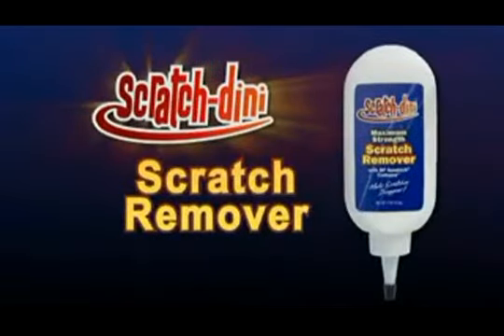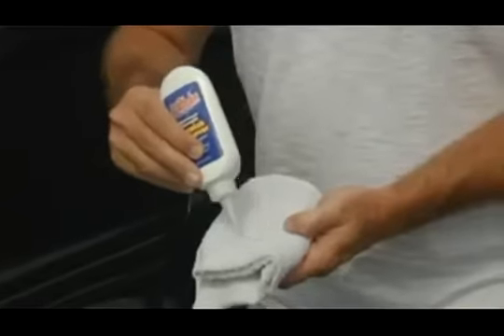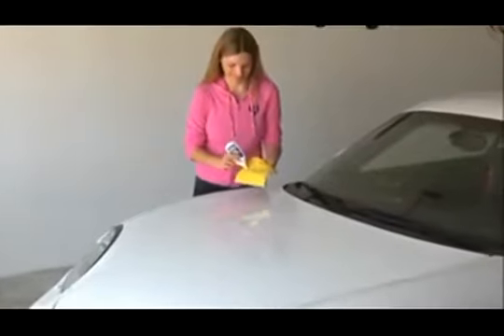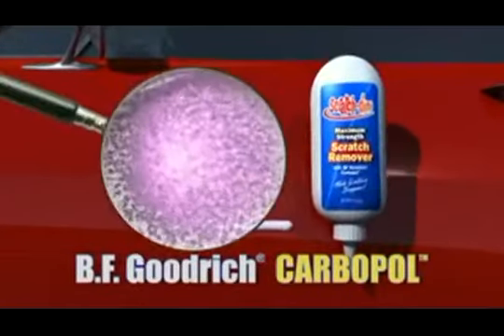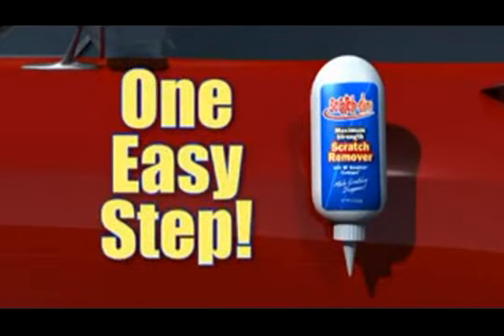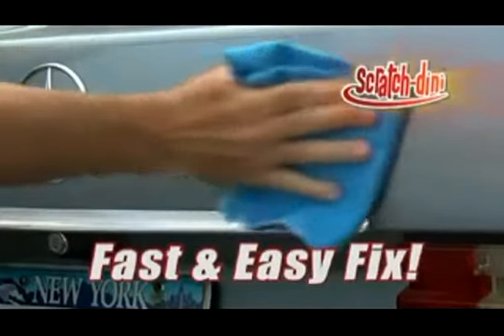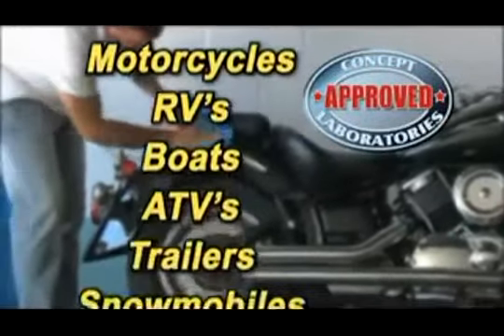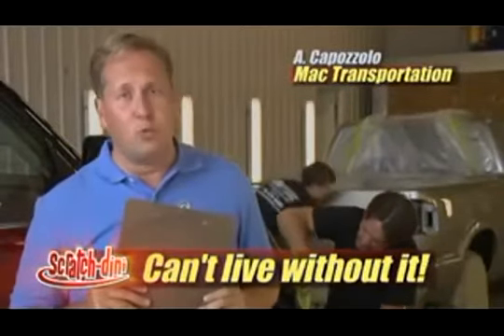Scratch-Dini As Seen On TV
Scratch-dini makes scratches disappear in seconds! Easy to use - just apply to the scratch, lightly rub it in and buff away the scratch! It's that simple.